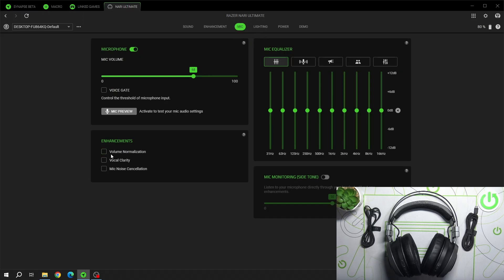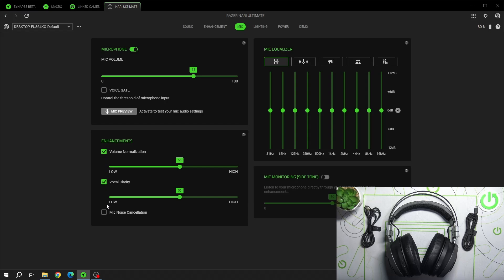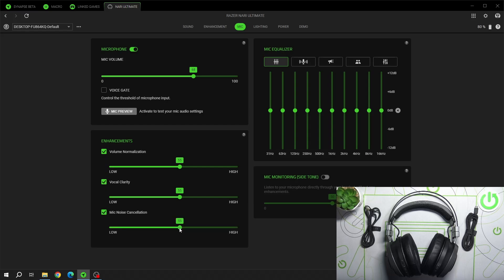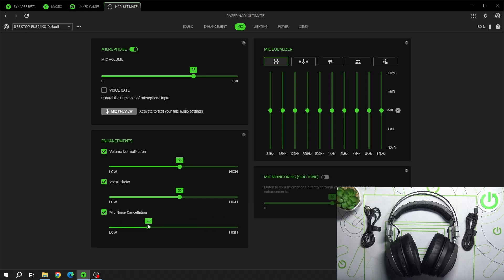How to Manage Microphone Enhancements in RAZER Nari Ultimate Headphones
Explore how to manage microphone enhancement options on your RAZER Nari Ultimate headphones with our comprehensive guide. Learn to adjust settings like noise reduction, voice clarity, and sensitivity to optimize your audio for gaming, streaming, or calls. Follow our step-by-step tutorial to enhance your microphone performance for clear and crisp communication. Watch now to unlock the full potential of your RAZER Nari Ultimate headphones!

How to activate all mic enhancement options in RAZER Nari Ultimate? How to enhance the mic quality in RAZER Nari Ultimate? How to improve the voice input quality on RAZER Nari Ultimate?